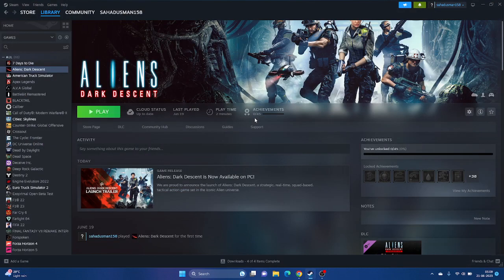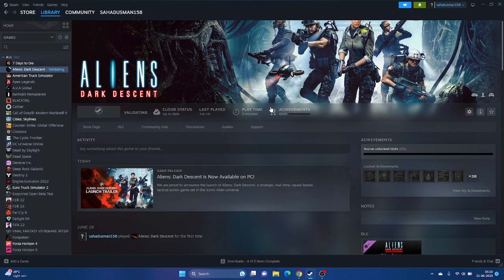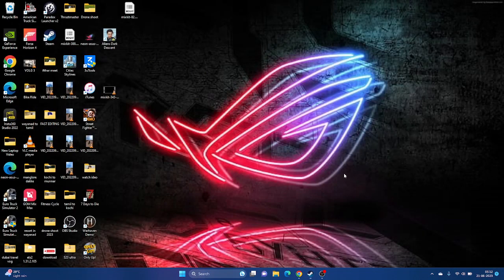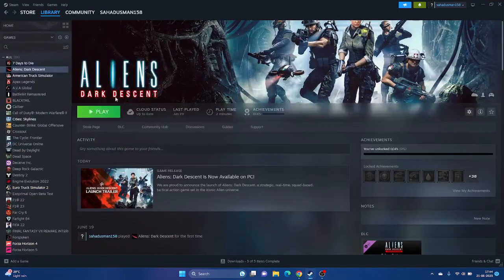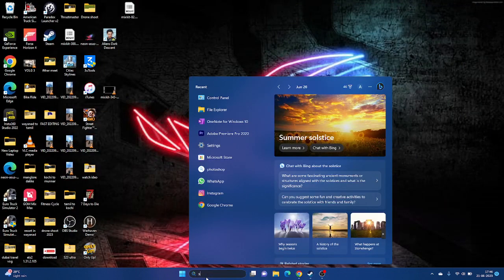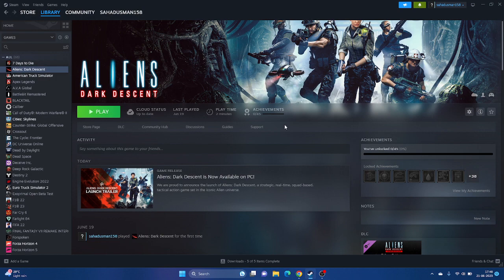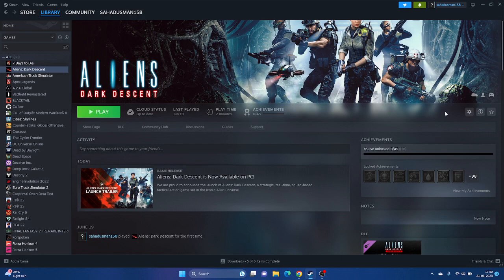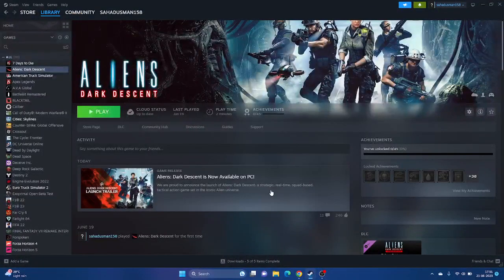How to Fix Aliens Dark Descent Crashing at Stratup, Won't Launch,Freezing,Stuttering,Stuck & Black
Aliens: Dark Descent is a real-time strategy video game developed by Tindalos Interactive in collaboration with Disney’s 20th Century Games and published by Focus Entertainment. Set in the Alien franchise, the game was released for PlayStation 4, PlayStation 5, Windows, Xbox One, and Xbox Series X/S on June 20, 2023. After the game was released, a few players reported experiencing compatibility issues during launch, resulting in unexpected crashes. This issue has caused frustration for players hoping to dive into the game and experience its many features. Nonetheless, the developers are working on addressing this issue, ensuring a smoother and more enjoyable experience for all players upon release.

Fix: Aliens Dark Descent Keeps Crashing on Startup on a PC
As you know the possible reasons, it’s time to jump into the troubleshooting methods below and follow them until the problem gets fixed. Sometimes PC gamers don’t follow a few methods, thinking these workarounds won’t help. But the fact is that even a basic method can help you a lot which may not come in handy to others. So, don’t skip any method until you’re done. Now, without further ado, let’s get into it.

STEPS IN THIS VIDEO :
0:00-INTRO
0:30-RESTART YOUR PC
1:03-VERIFY INTEGRITY OF GAME FILES
2:15-LAUNCH THE GAME FROM INSTALATION FOLDER
2:55-RUN THE GAME AS ADMINISTRATOR
3:22-RUN THE GAME IN COMPATIBILTY MODE
3:56-SET WINDOWS LANGUAGE TO ENGLISH
4:24-SET THE TIME AND TIME ZONE CORRECT
4:51-PLAY THE GAME AND PRESS ALT AND TAB FROM KEYBOARD
5:14-DELETE THE SAVED GAME FILES
5:48-ADD THE GAME TO WINDOWS SECUIRTY
6:54-REMOVE UNWANTED FROM USB PORTS AND LAUNCH THE GAME
7:24-PERFORM A CLEANBOOT
7:52-DISABLE THE STEAM OVERLAY
8:05-TYPE THESE COMMANDS IN LAUNCH OPTIONS
8:37-CLOSE UNNECESSARY TASK IN TASK MANAGER
9:21-RUN THE GAME ON DEDICATED GRAPHICS CARD
10:05-INCREASE VIRTUAL MEMORY
11:21-UPDATE GRAPHICS CARD
12:13-INSTALL VISUAL C++
12:24-UPDATE WINDOWS
12:34-UNINSTALL AND REINSTALL THE GAME
12:46-CONCLUSION

THIS VIDEO ALSO ANSWER FOLLOWING QUESTION :
How to Fix Aliens Dark Descent Crashing at startup
How to Fix Aliens Dark Descent Won't Launch
How to Fix Aliens Dark Descent Not Launching
How to Fix Aliens Dark Descent Freezing
How to Fix Aliens Dark Descent Stuttering
How to Fix Aliens Dark Descent LOW FPS Drop issue
How to Fix Aliens Dark Descent Stuck on Loading Screen
How to Fix Aliens Dark Descent Black Screen Issue
How to Fix Aliens Dark Descent Errors